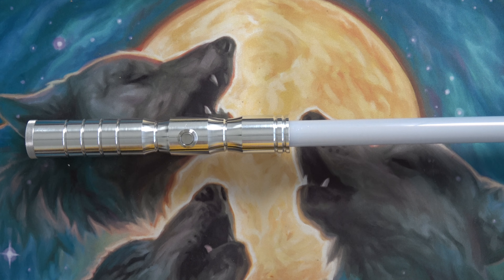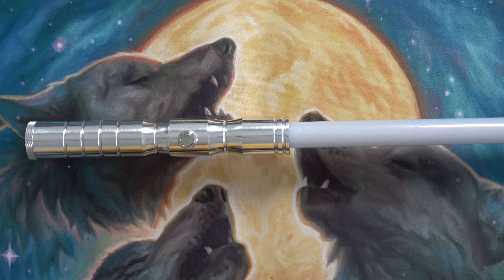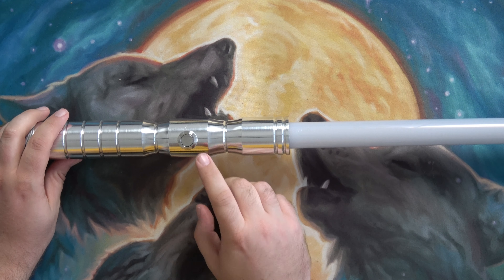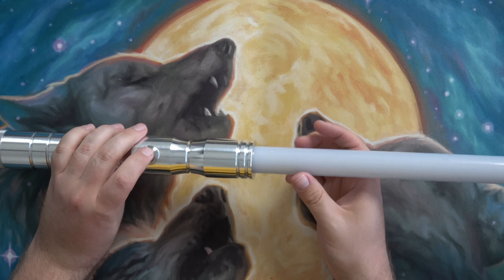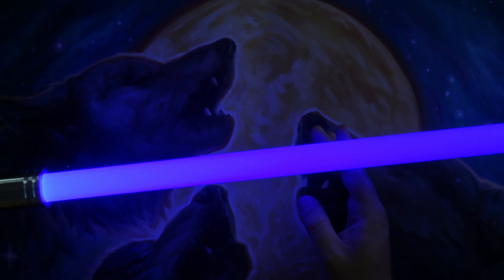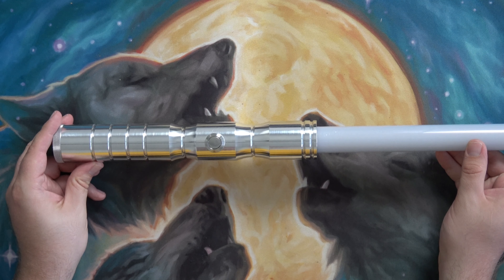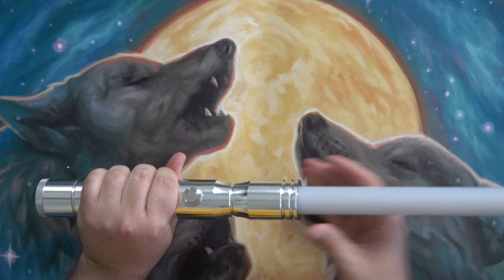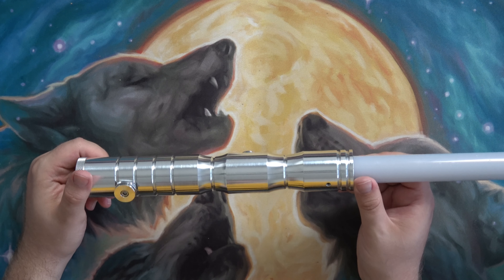ULTRASABERS Initiate V3 Lightsaber REVIEW!